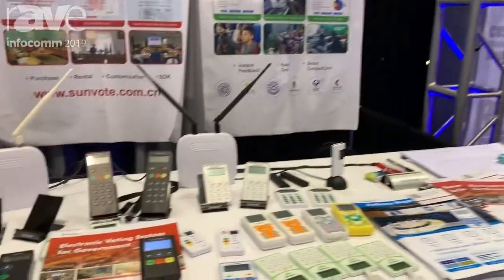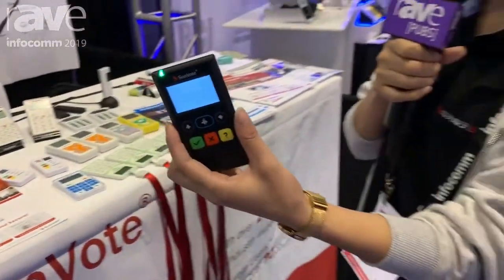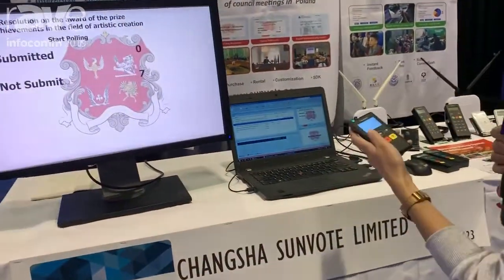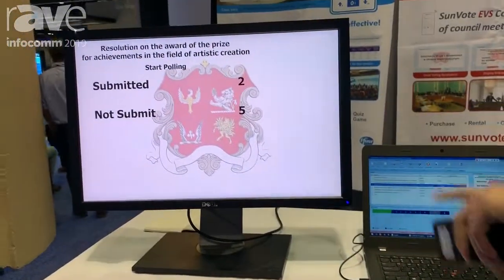InfoComm 2019: SunVote Talks About Its Electronic Voting Keypad System